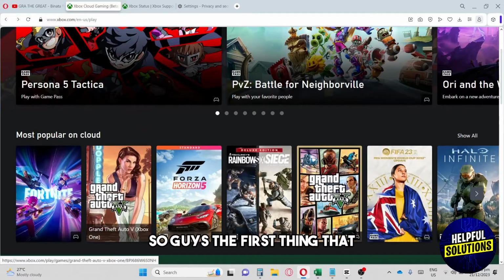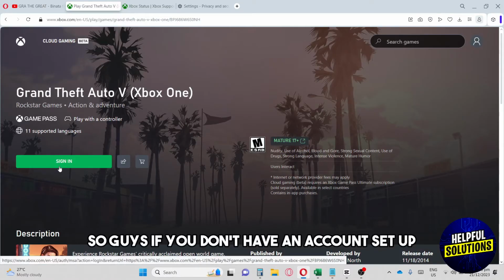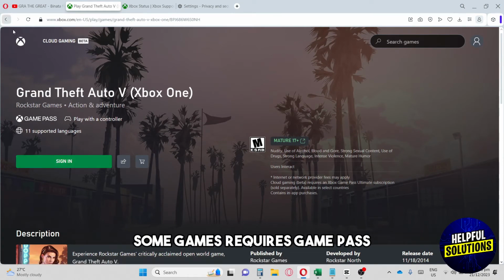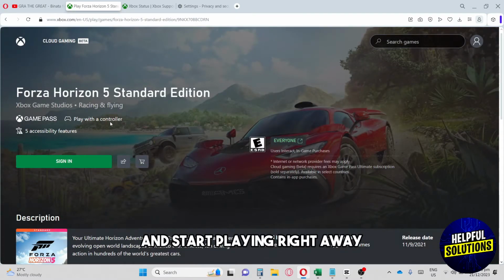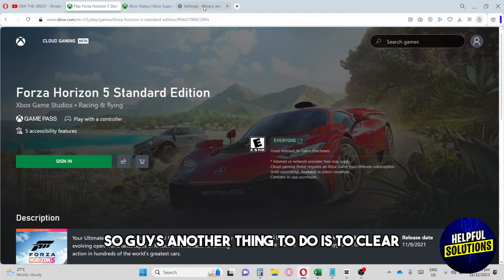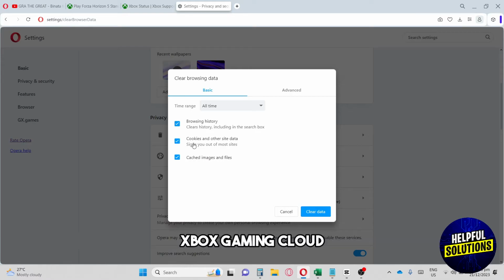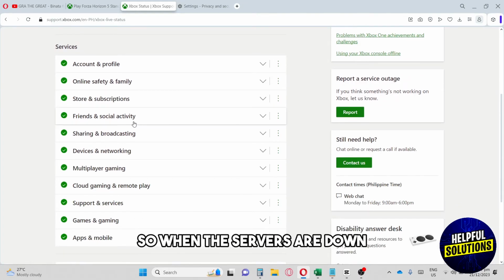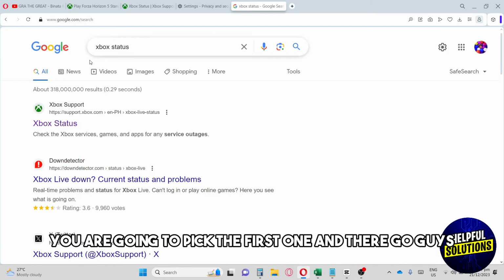How To Fix Xbox Cloud Gaming Not Working (How To Troubleshoot Windows Cloud Gaming Issues)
How To Fix Xbox Cloud Gaming Not Working (How To Troubleshoot Windows Cloud Gaming Issues). In this video tutorial I will show how to fix Xbox Cloud Gaming not working.